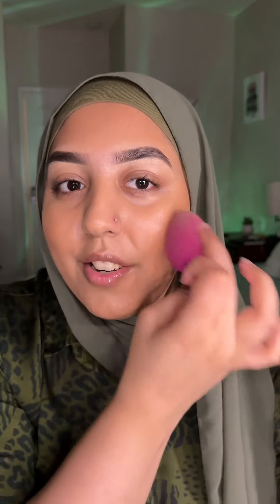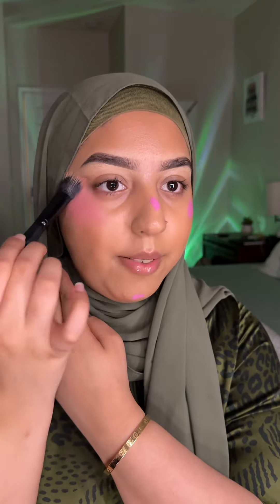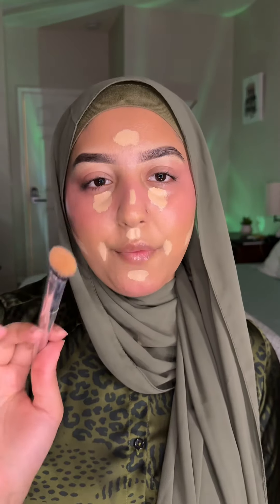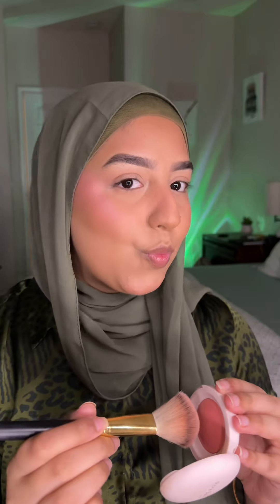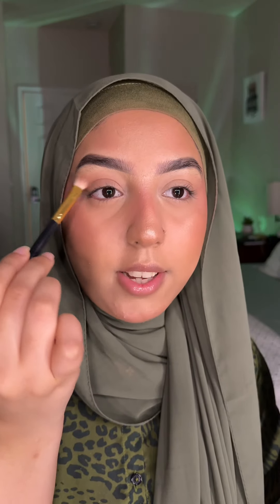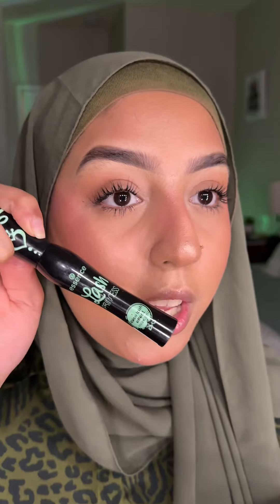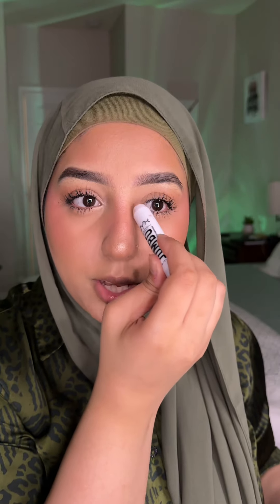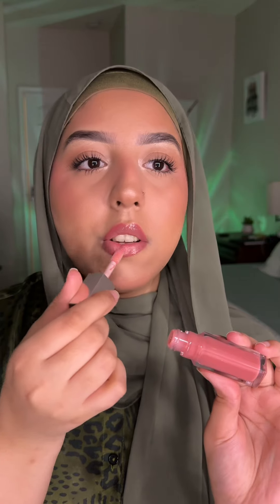Date night + Chaand raat GRWM